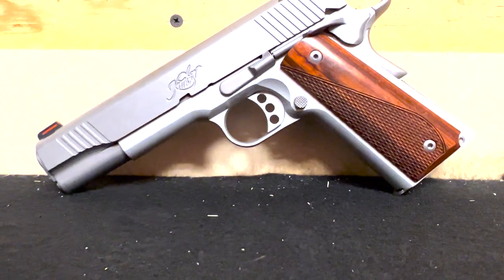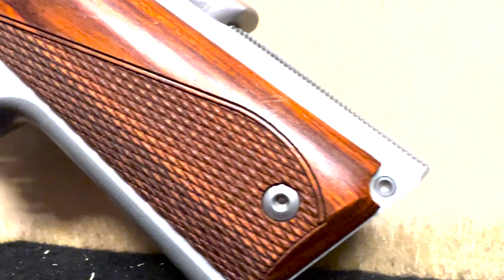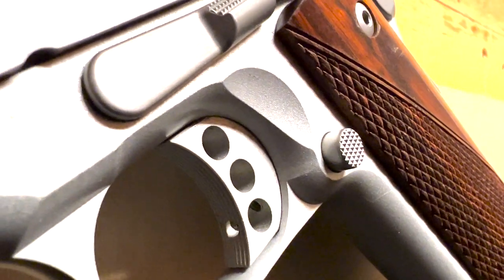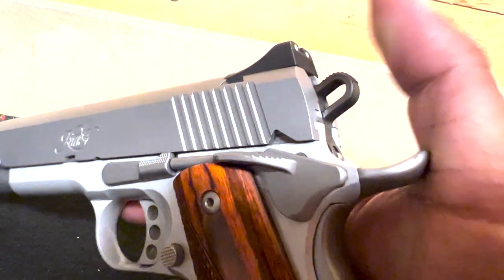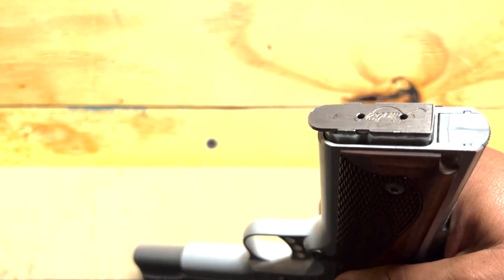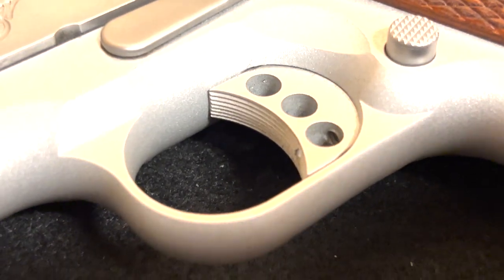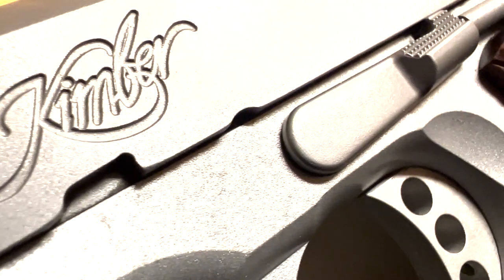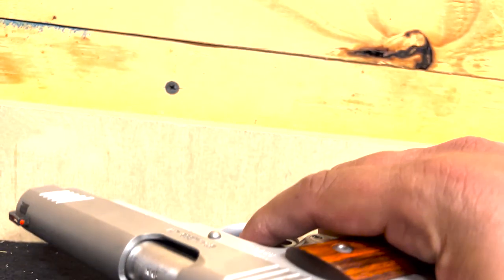Is this Kimber 9mm 1911 A Buy or Not?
A little show and tell on the Kimber 9mm Stainless LW.
Best Low Cost Compact 1911 Holster
Best Leather 1911 Holster
Kimber Mat WITH Cleaning Kit
Belly Band Holster w/Cell Phone slot

Recording Equipment :
TLM 103 Mic
Macbook Pro